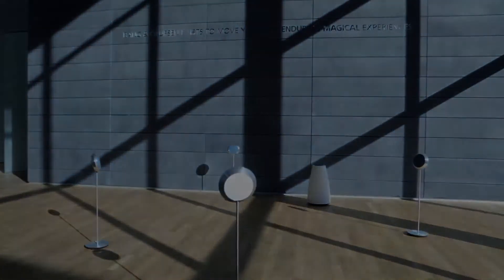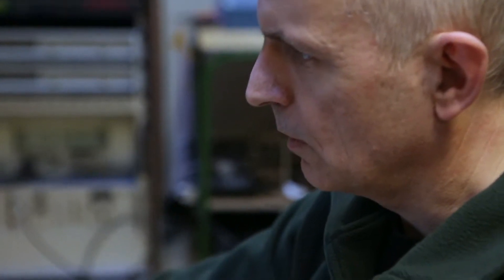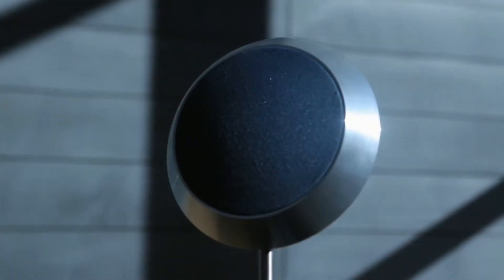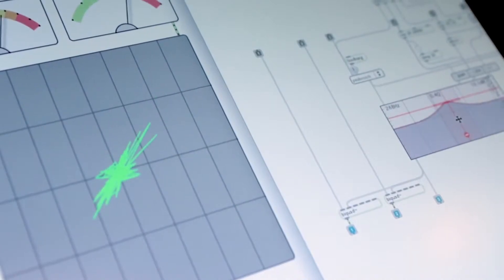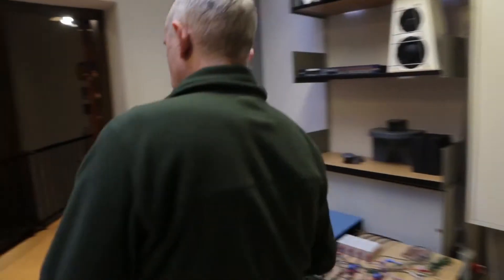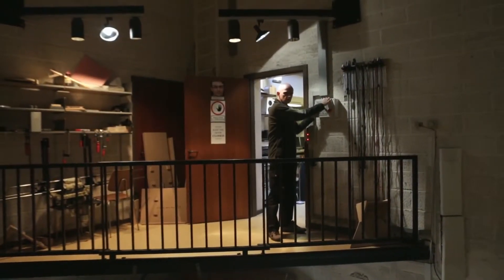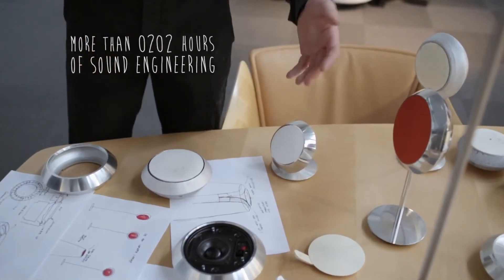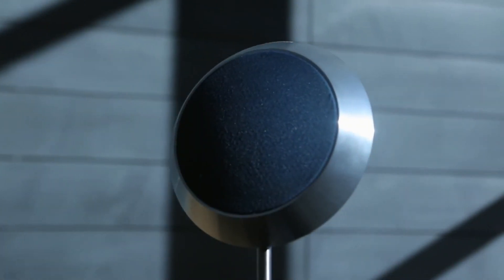Die Entwicklung des Klangs bei BeoLab 14